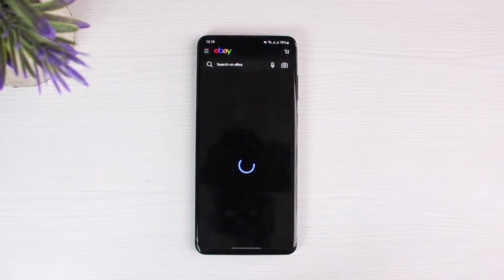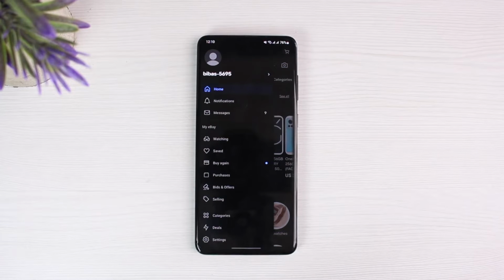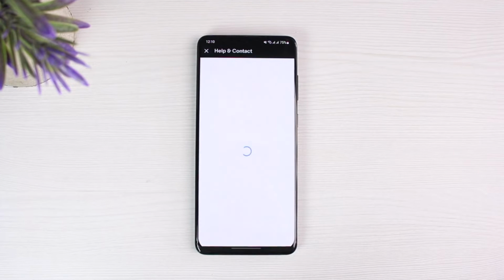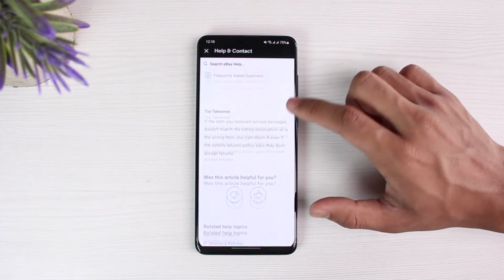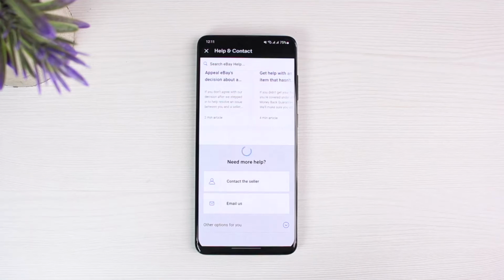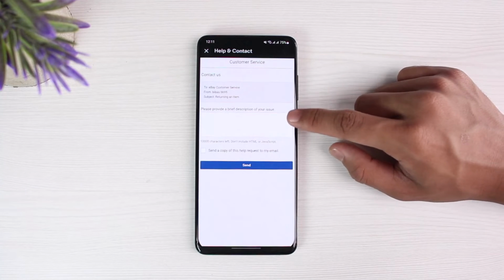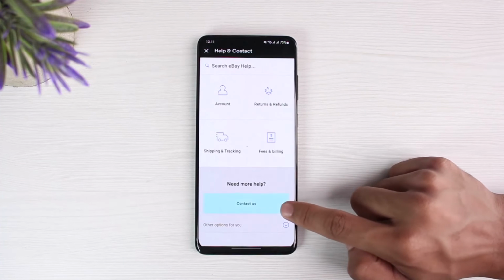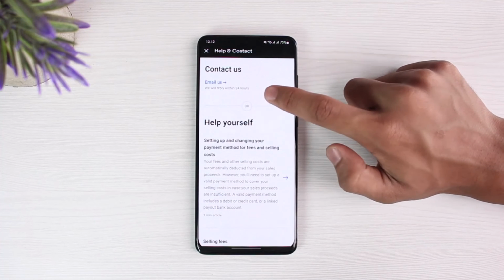How to Contact eBay Customer Care !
In this tutorial video, I am simply going to show you how to contact customer care for eBay. So make sure to watch this video till the end.

Follow these simple steps:
1) Update the eBay app to the latest version
2) Open eBay and log in to your account
3) Tap on the three lines on the top left
4) Go to Settings
5) Select Customer Service
6) Choose your method of contact
7) This way, you can contact eBay customer service.

0:00 Introduction
0:21 Update eBay App
0:50 How to Contact Customer Care
2:55 Outro: Final Verdict